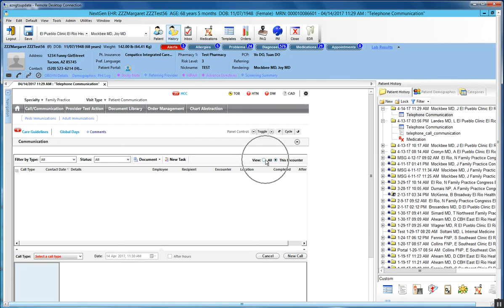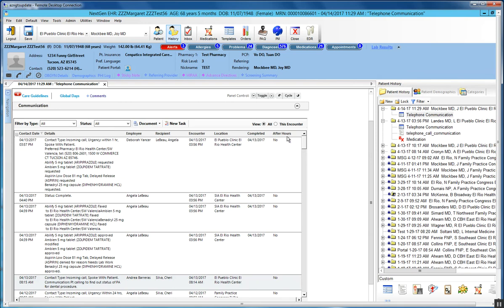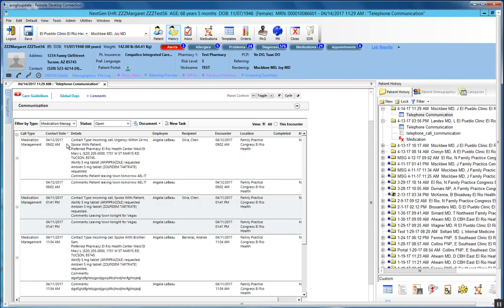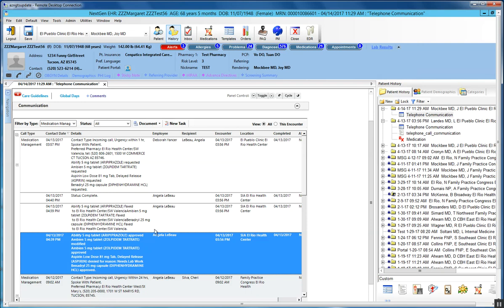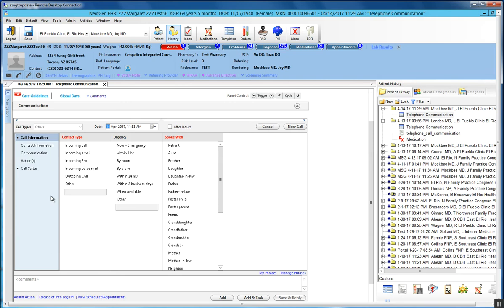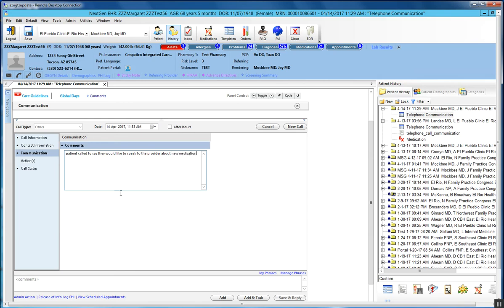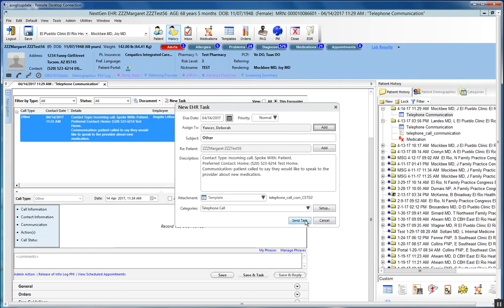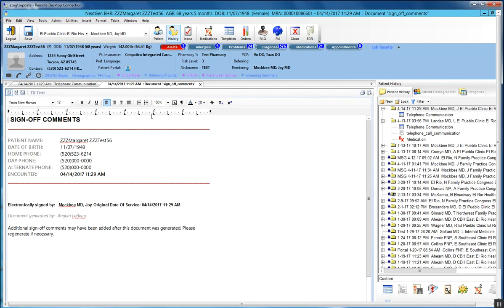UD3 TelephoneCommunication General Info